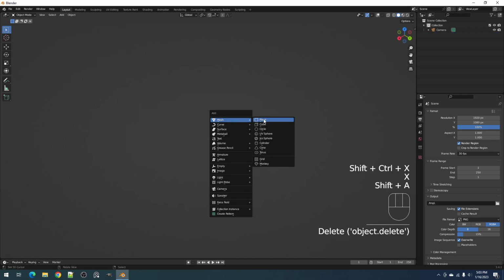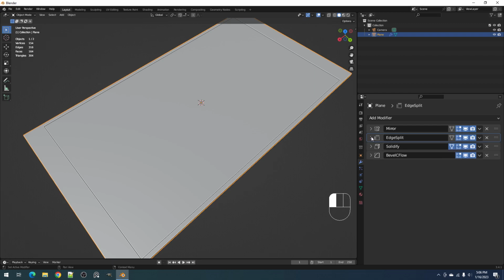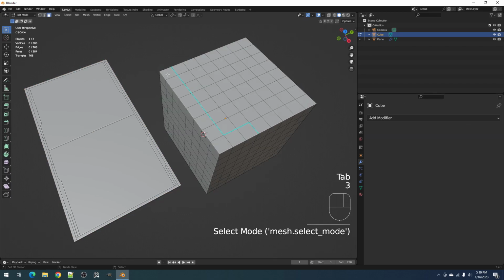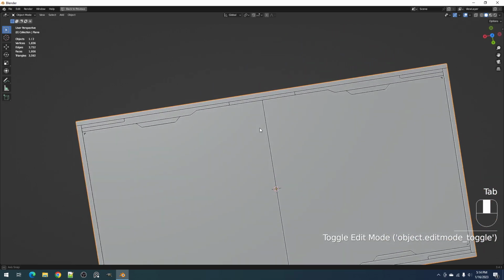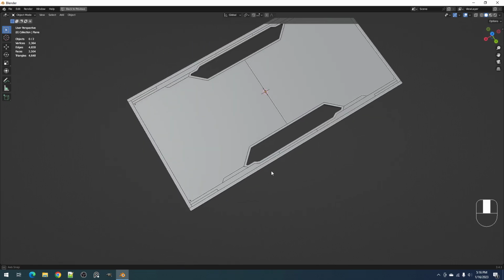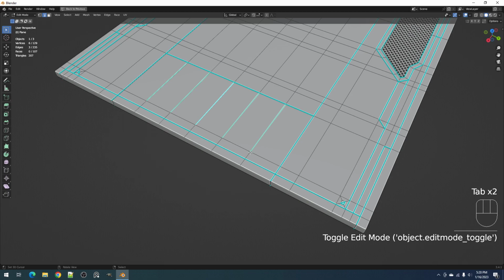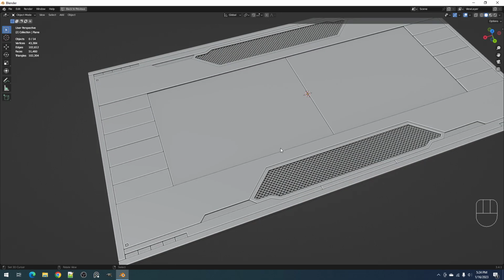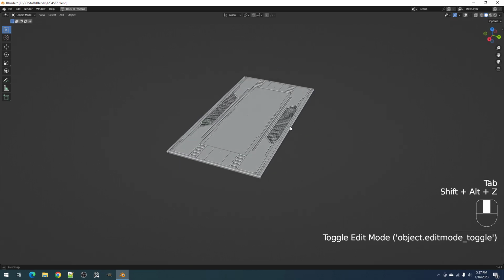Creative Flow Demo 05: Edge Split Panel Cut Trick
In this video, I'm going to show you how you can use Creative Flow to create panel cut details with modifiers.